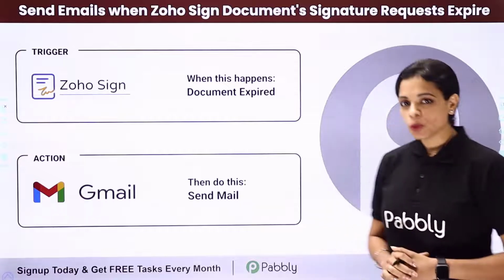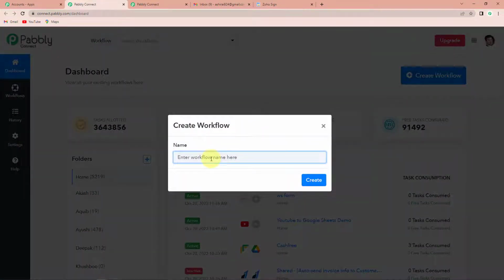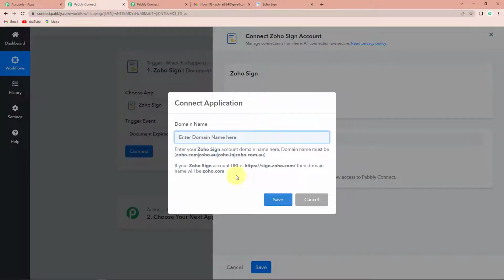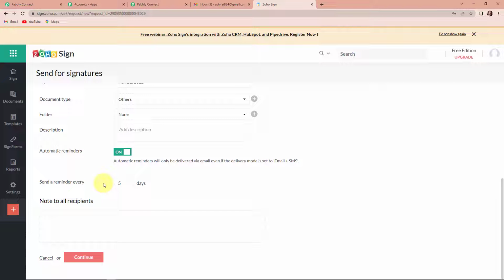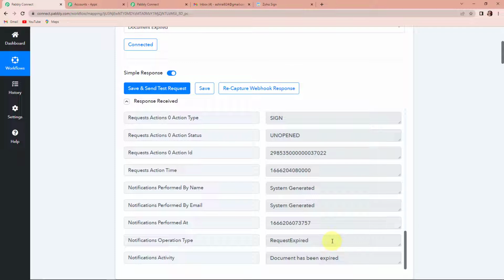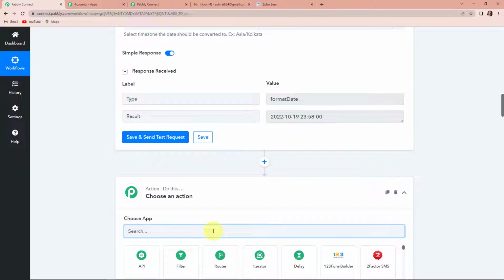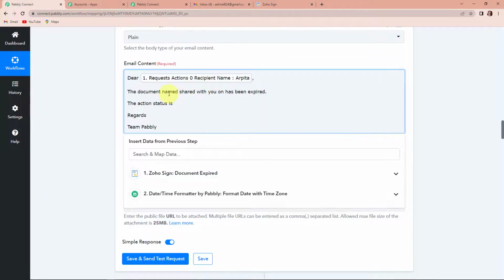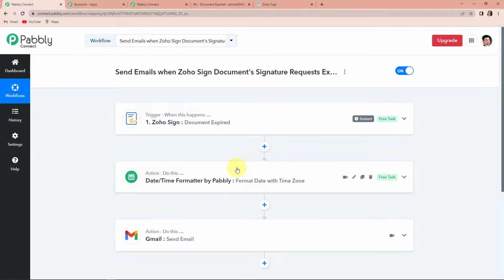How to Send Emails When Zoho Sign Document's Signature Requests Expire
In this video, we will learn how to automatically send emails when Zoho Sign document's signature requests expire.

To do so, we're going to integrate Zoho Sign & Gmail with the help of Pabbly Connect software.